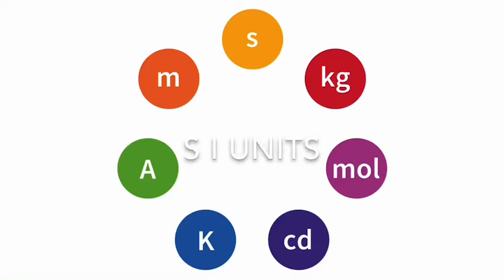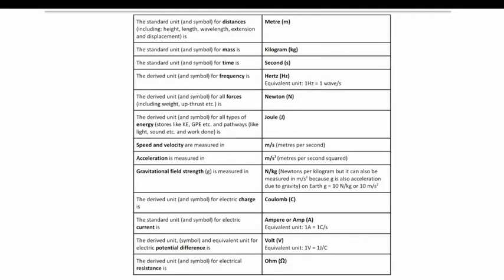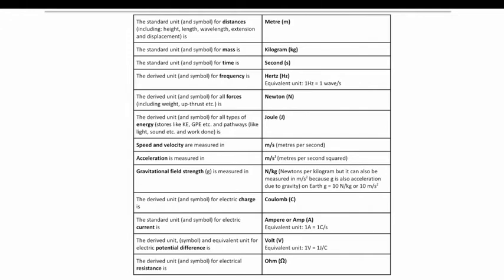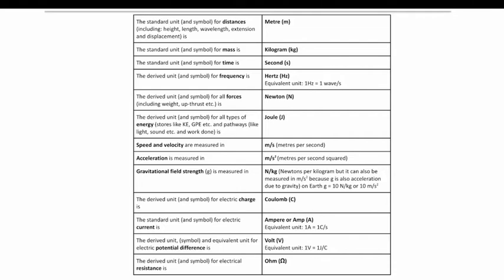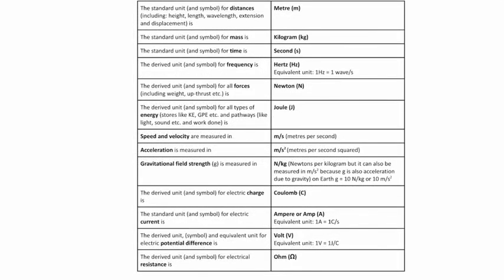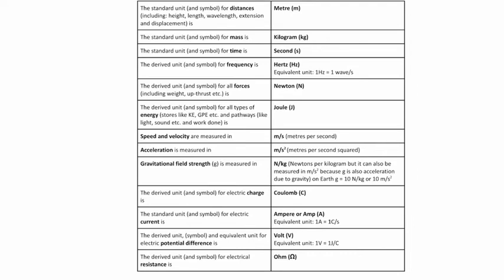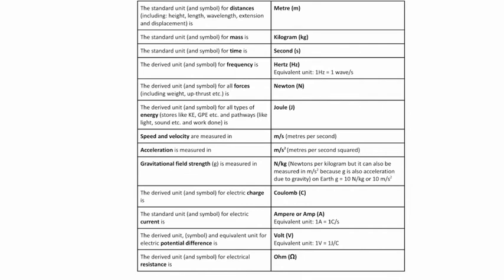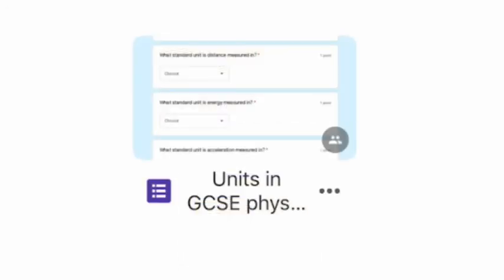Year 10 units lesson for Weds 9th Sept